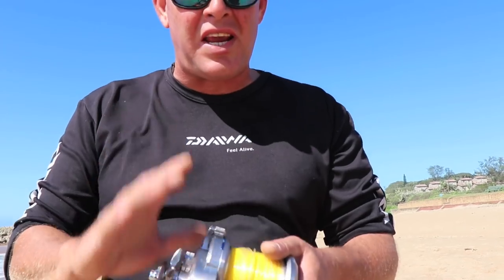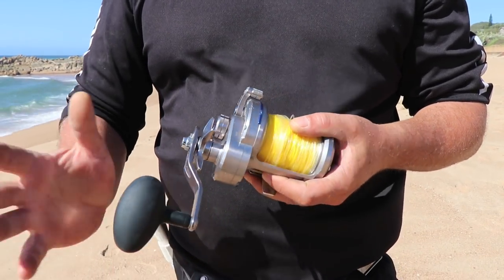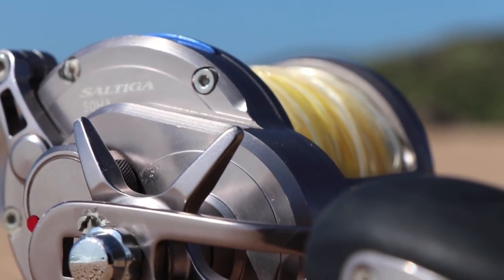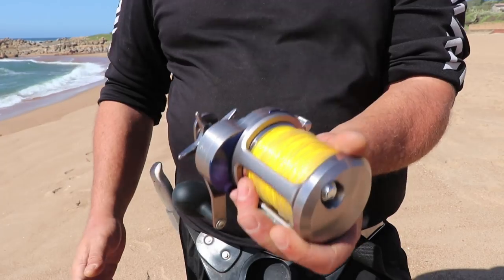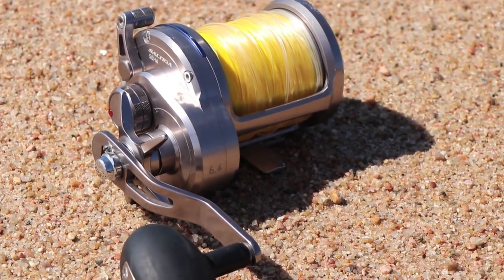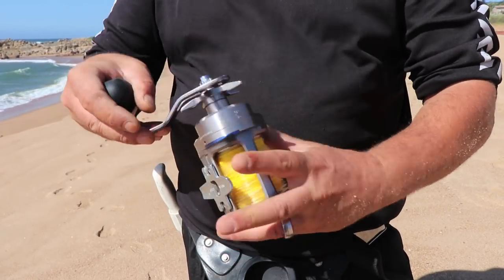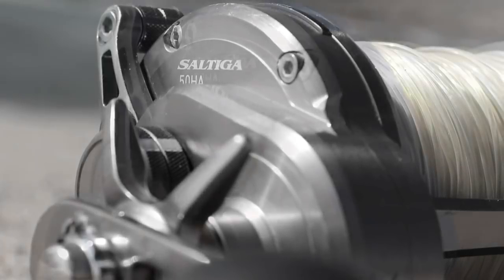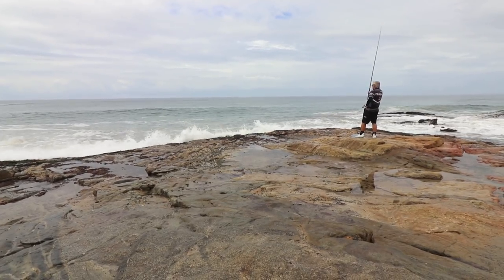Daiwa Saltiga 50 HA | ASFN Tackle Talk